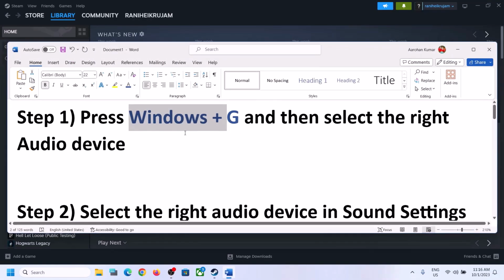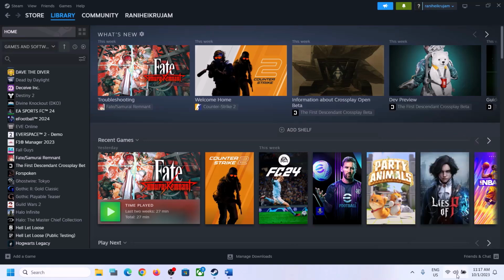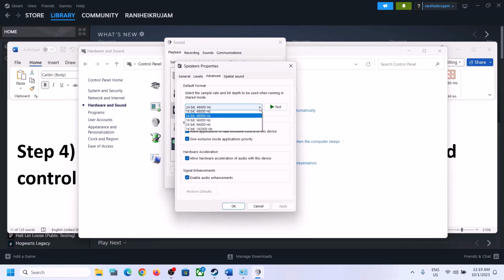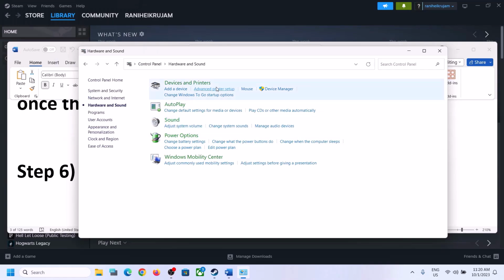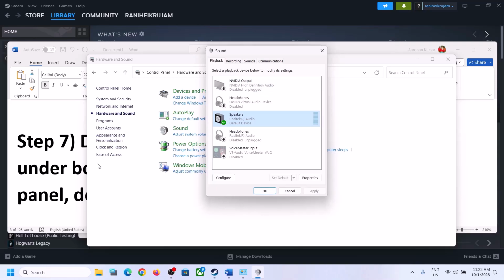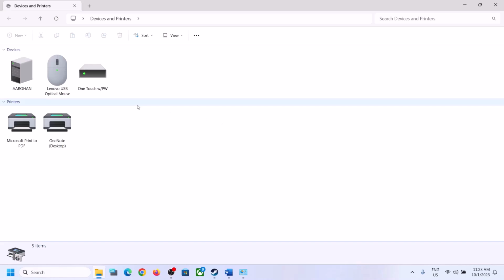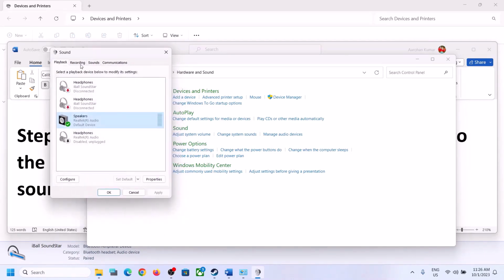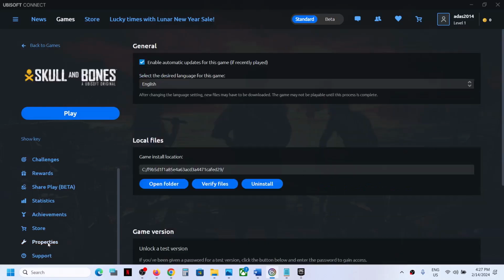Skull And Bones: Fix Audio/Sound Not Working, Fix Crackling/Distorted/Popping Audio Issue